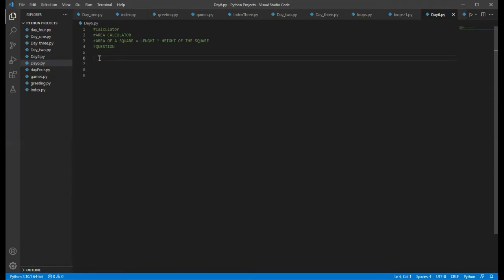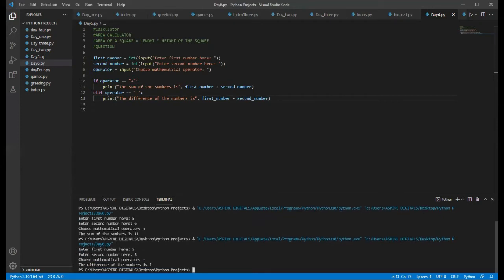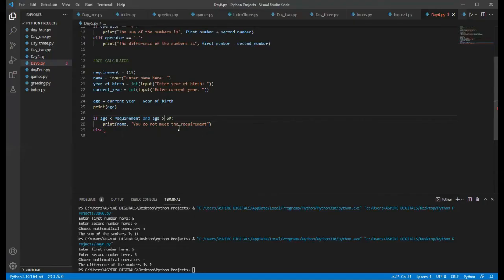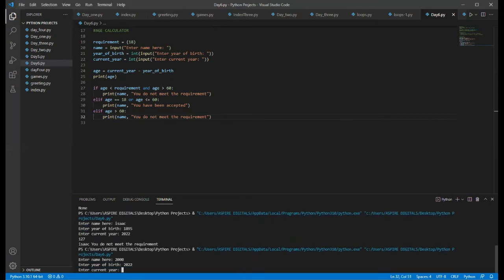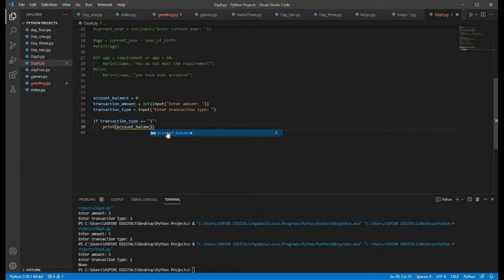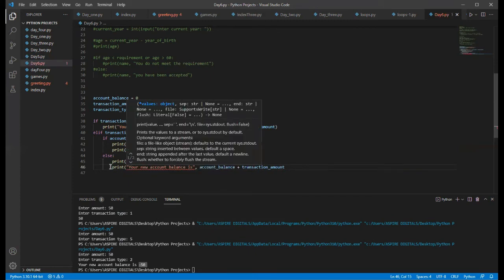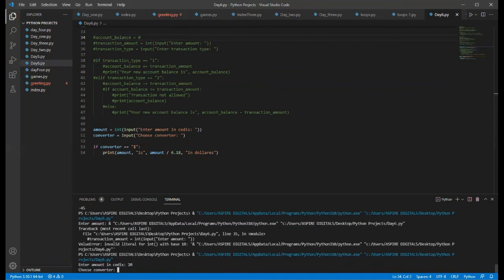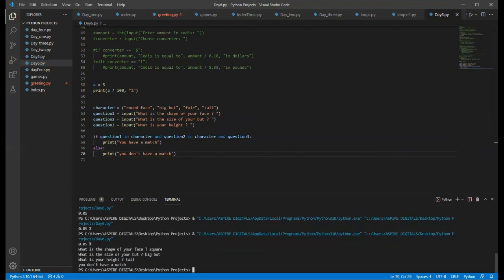Software Development with Python - Lesson 6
Learn Software Development with the Python programming language, the sixth lesson